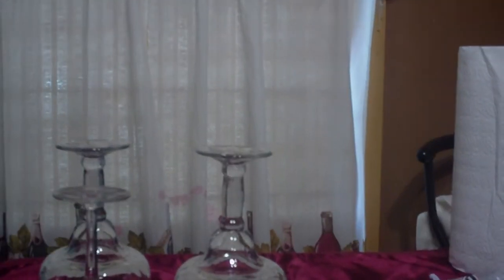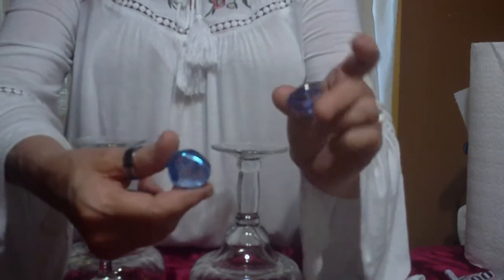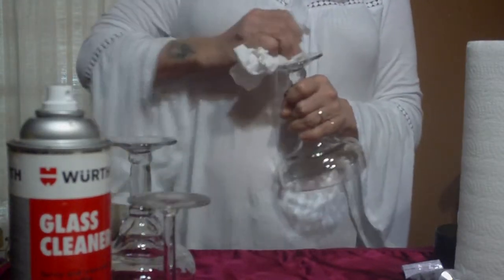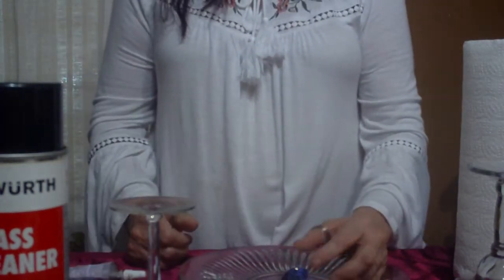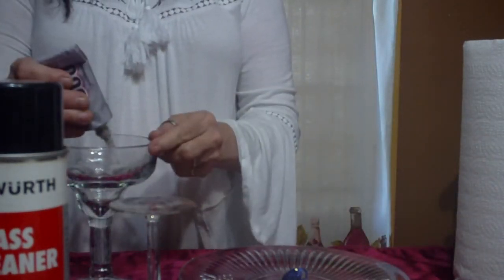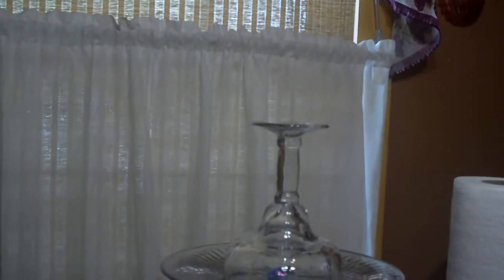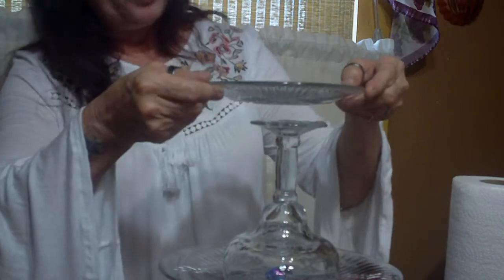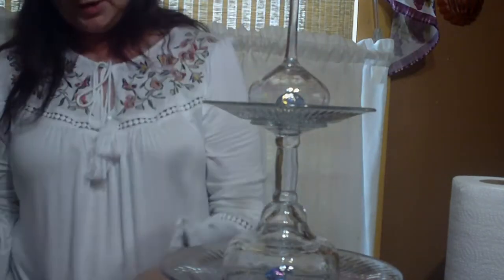DIY Glass Dessert Treat Tower